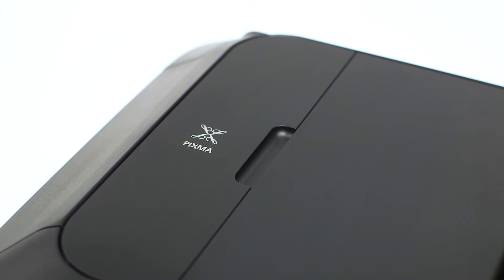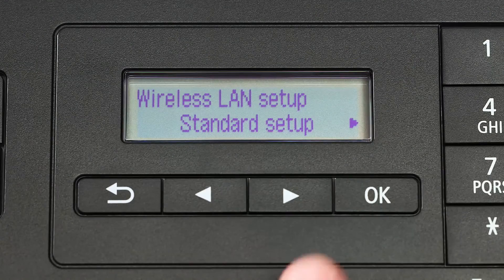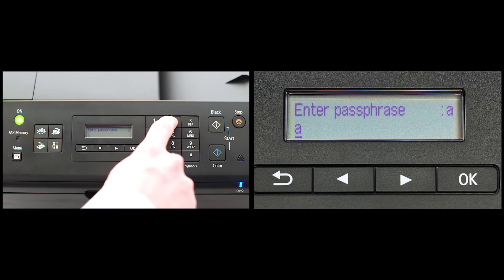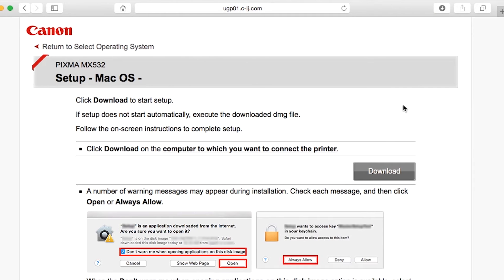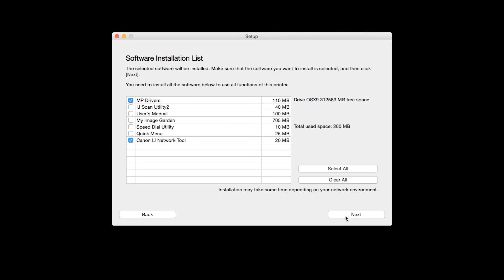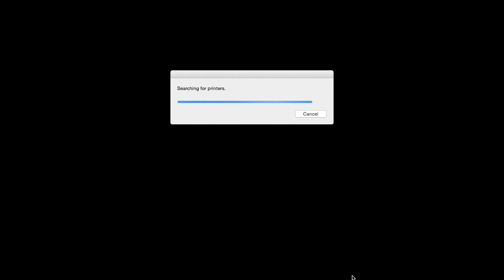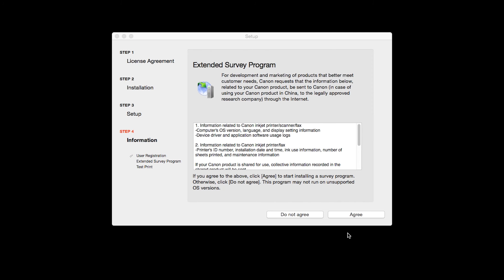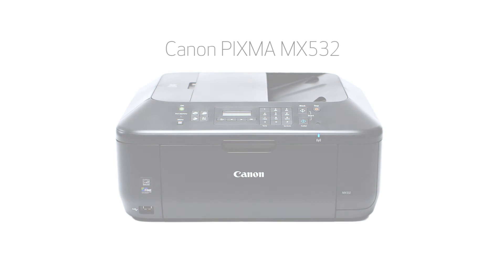Canon PIXMA MX532 - Standard setup on a Mac